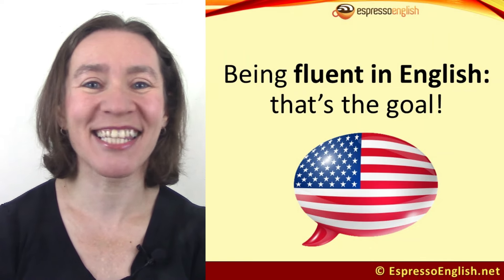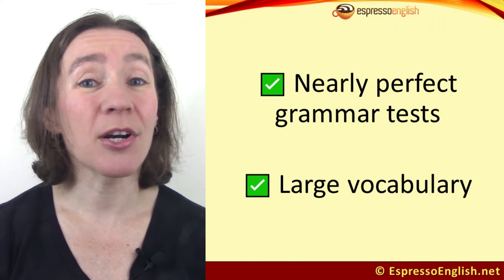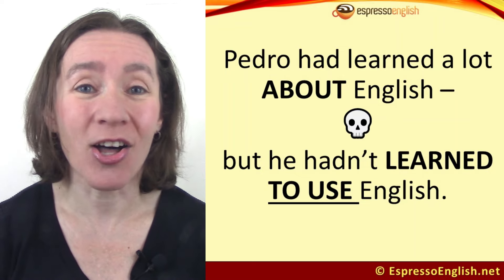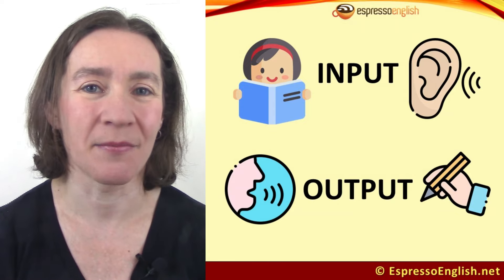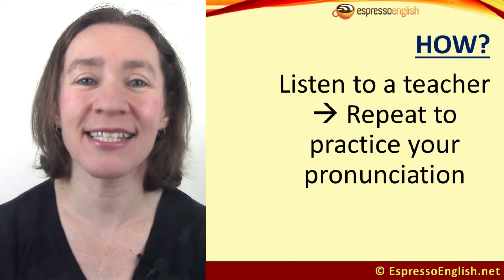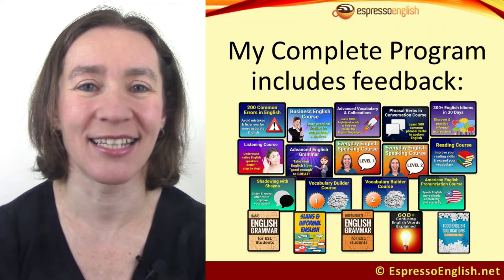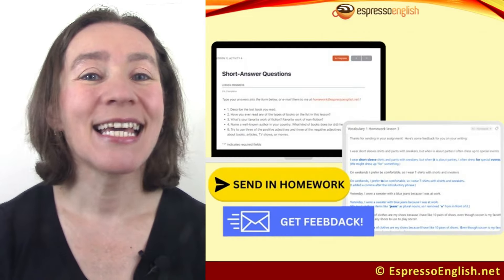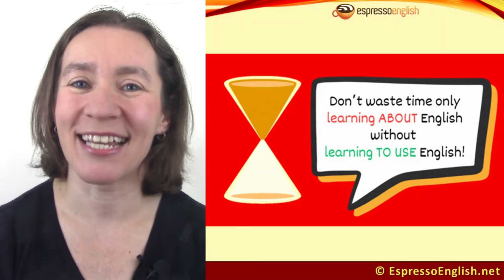The invisible "English fluency killer" 💀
Being fluent in English - that’s the goal!

Many English learners study, study, and study…

⚠️ …but they never reach fluency.

Why not?

Let me tell you about an invisible "fluency killer" that affects LOTS of English learners.

And I’ll also teach you how YOU can avoid it!